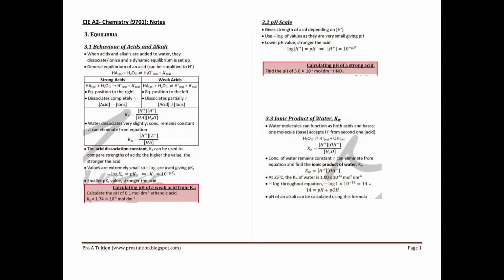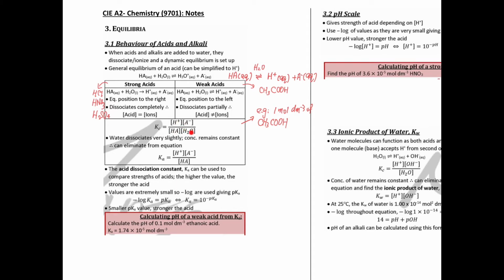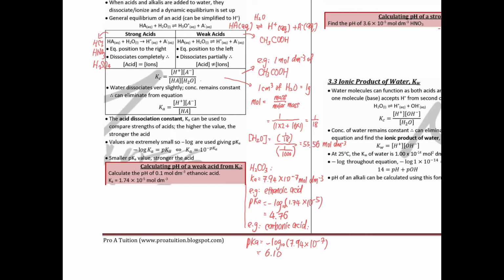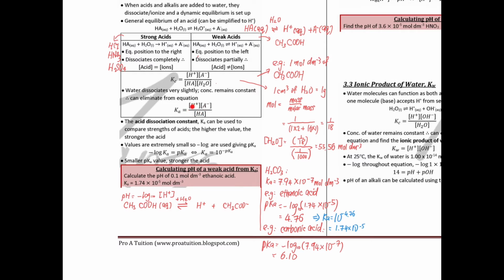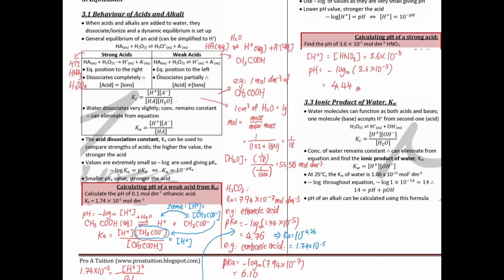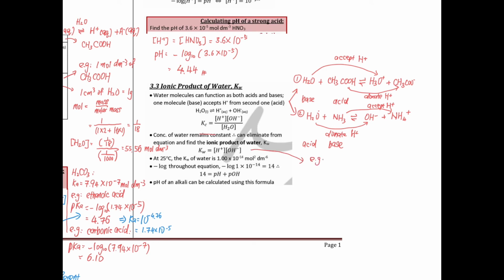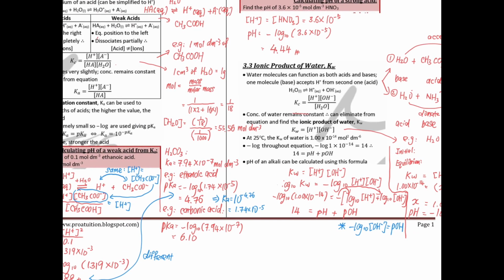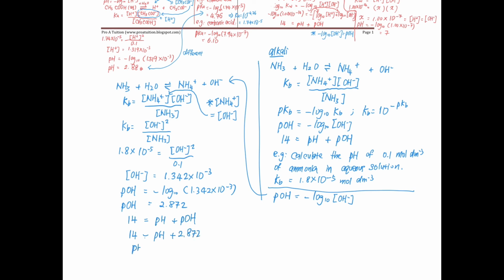9701 Chemistry A2 Chapter 3 Equilibria (Part 1)